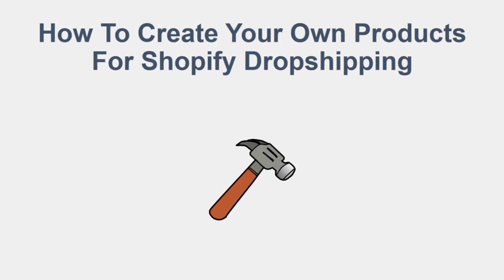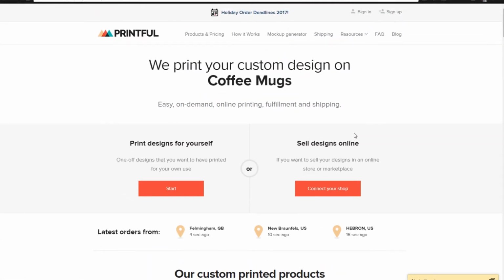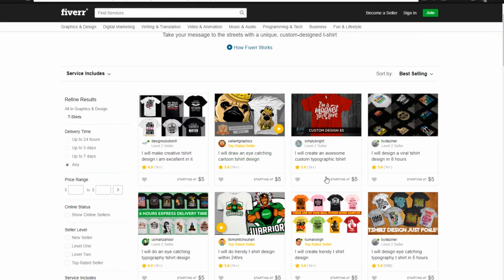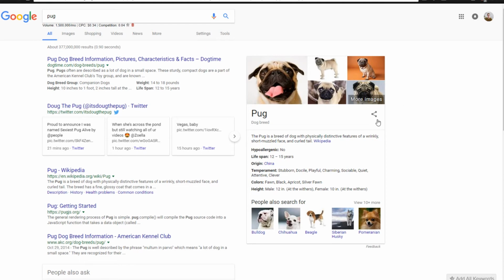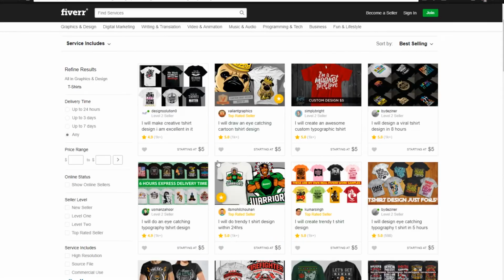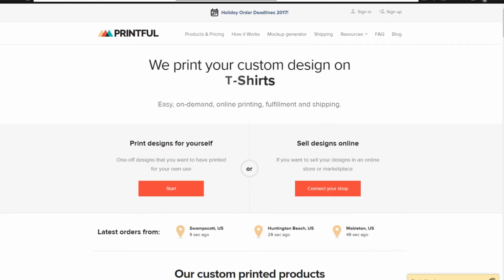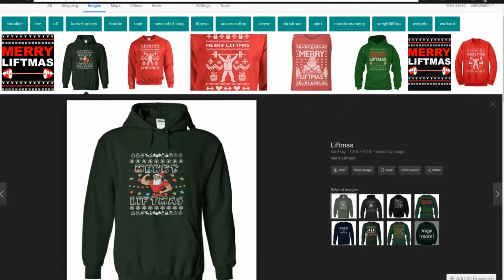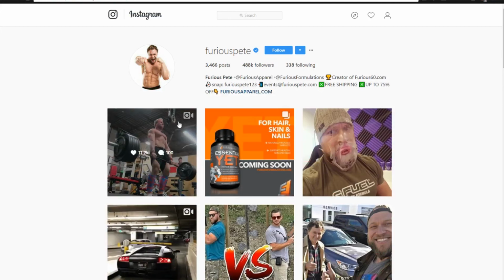How To Create Your Own Products For Shopify Dropshipping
How to create your own custom and unique products with Printful for Shopify Dropshipping. Niches need to be specific in order to sell to your target market. Creating a Shopify store allows you to sell these products to make quite a nice profit. Dropshipping on Shopify is easy through Printful products and just takes a little work to get started with making money online.